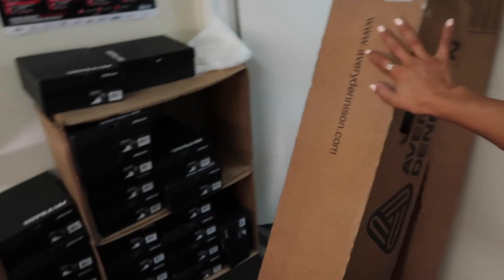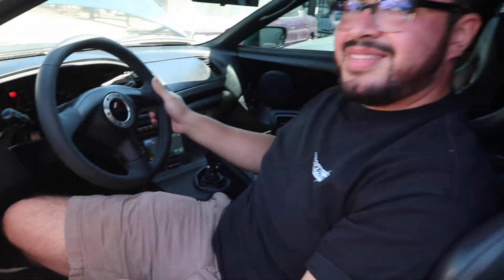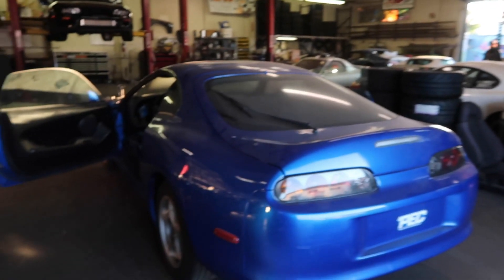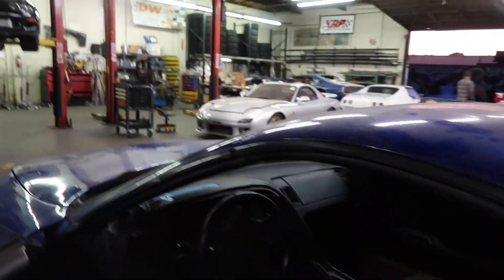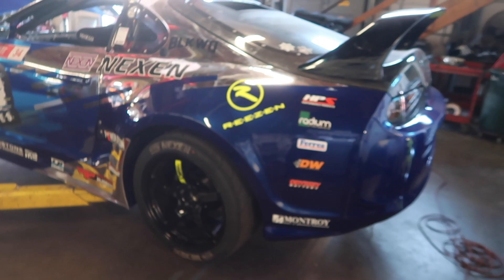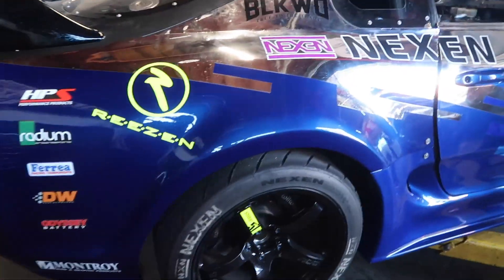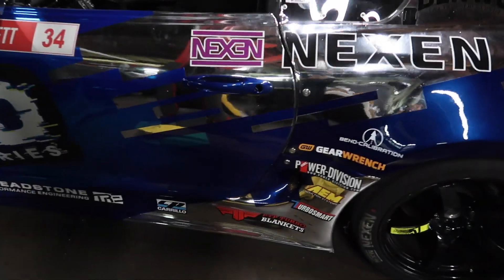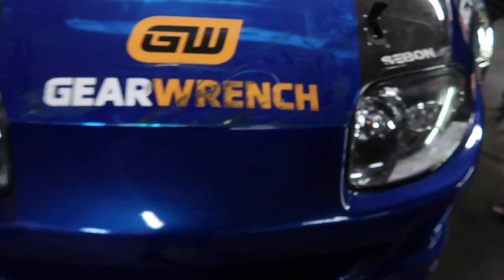Renee Gets BIG BLUE Ready For Irwindale!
BTS of vinyl touch up's + MORE as we get ready to close out the 2019 Formula Drift season.